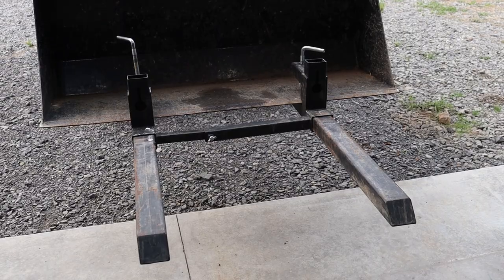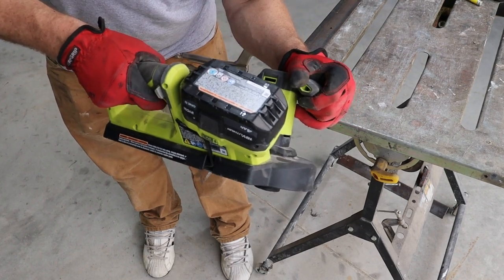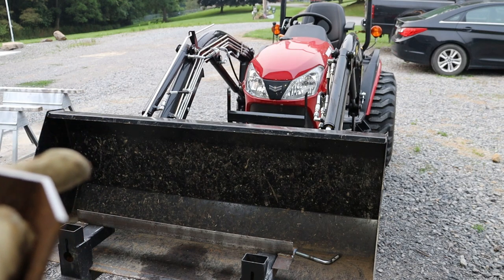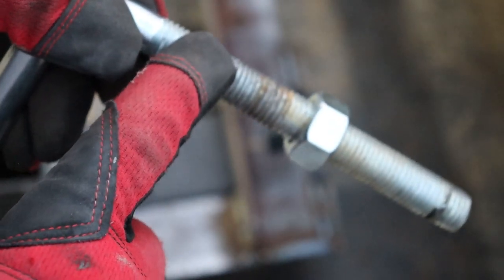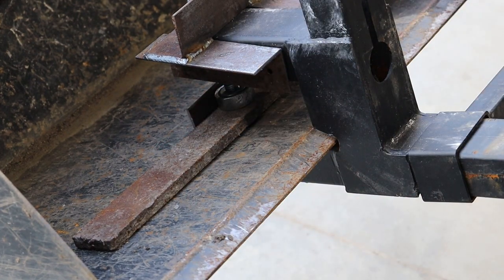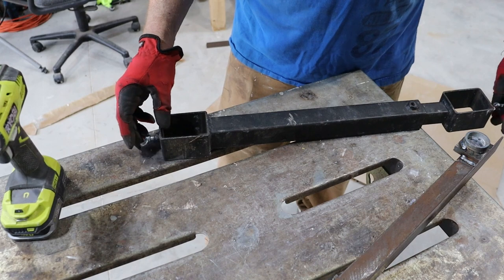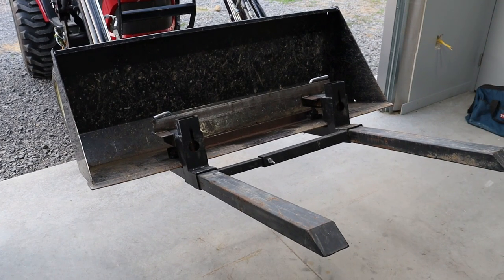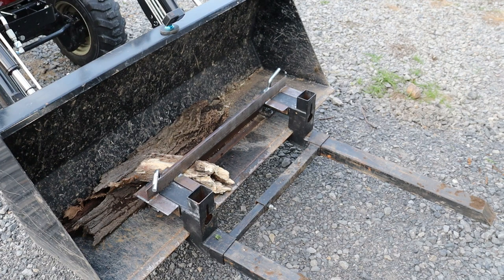Definite Improvement! | Pallet Fork Bracket Stabilizer Build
Welding angle iron, pipe, and scrap metal, I constructed a pallet fork stabilizer bracket for my VEVOR tractor bucket pallet forks. This modification keeps the forks tight and straight on the Yanmar 425 tractor bucket instead of shifting when picking up wood logs and debris.  One portion of the bracket has "feet" welded to angle iron that keep the bucket from being damaged.

Brettley Built features projects involving welding, electrical, plumbing, carpentry and much more. My channel is dedicated to teaching you how to do tackle projects yourself and save money. My wife, daughter, and I live in western Pennsylvania on six acres. We enjoy being outdoors, making improvements to our property, and making things.  We adore our four dogs and three cats. We hope you enjoy our videos and spend time with us as we build and create!